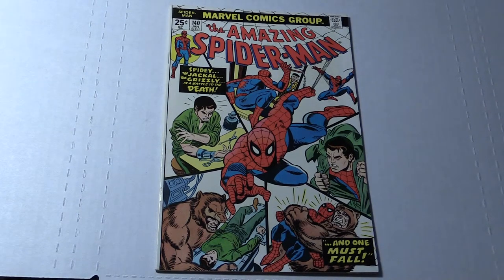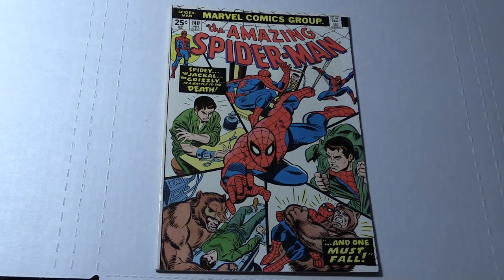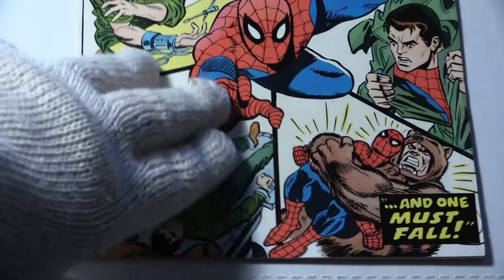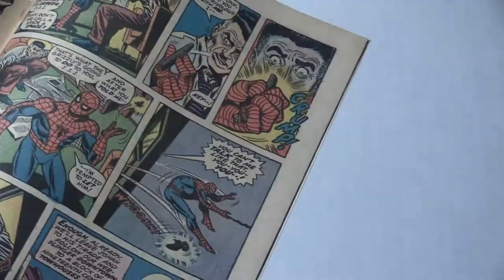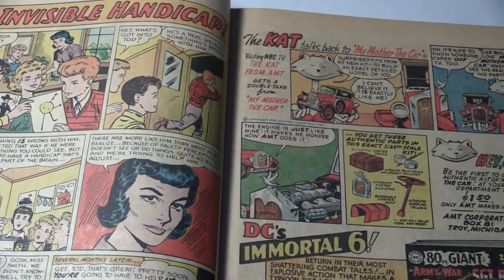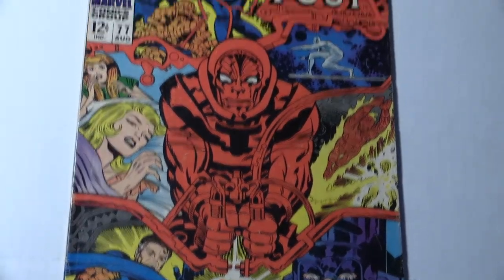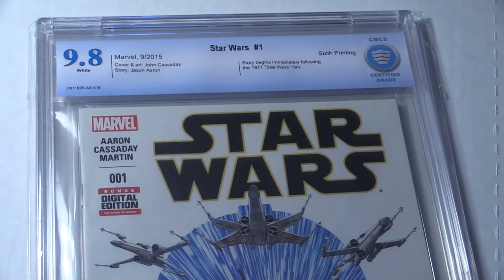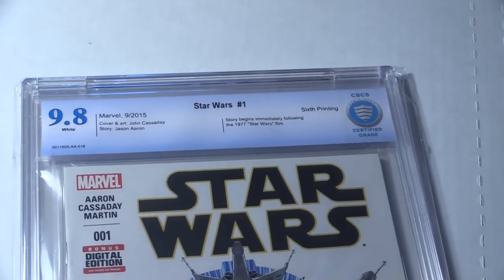Comic book haul #12 My Ebay store showcase and promotion. for the week of 7/28/16